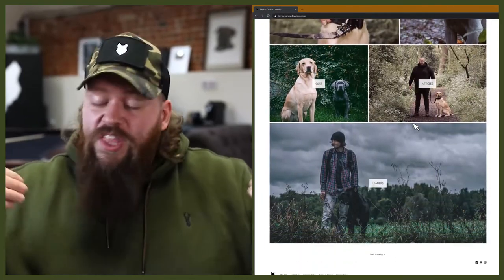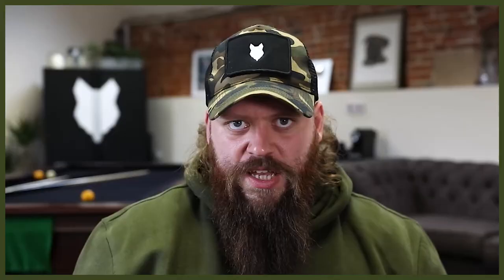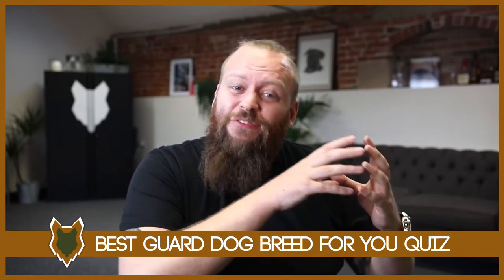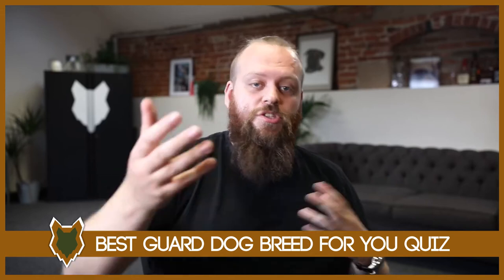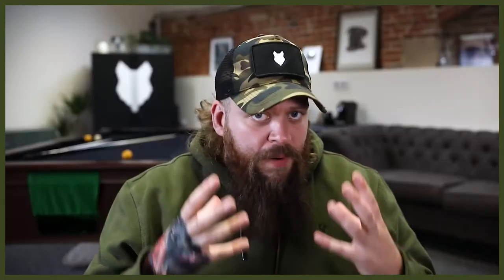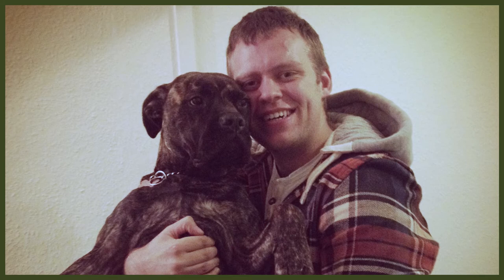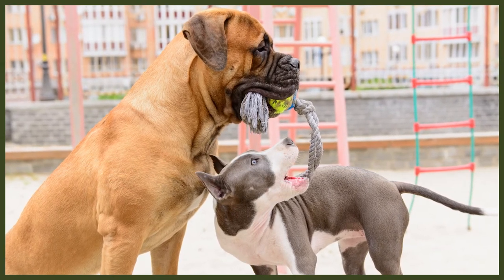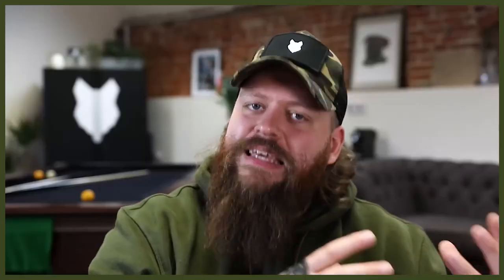BOXER VS BULLMASTIFF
BOXER VS BULLMASTIFF. The Boxer and the Bullmastiff are both incredibly popular breeds. They have a number of similarities and differences but which would be better for you? Today we compare the 2 breeds.

These videos are made and aimed at adults in a stage of their life to purchase or adopt a dog, we want to help them choose the right breed and become excellent canine leaders to help end the number of dogs that end up in shelters.